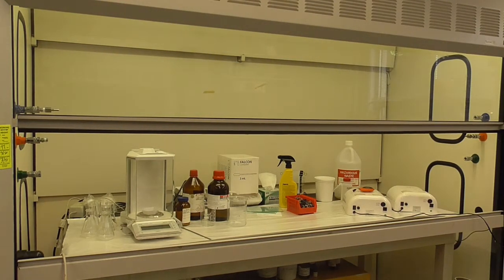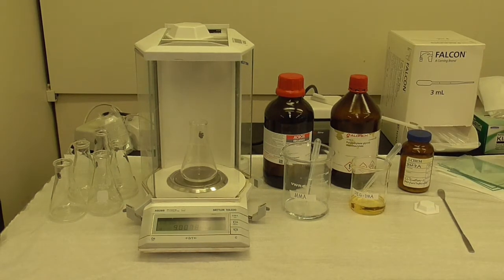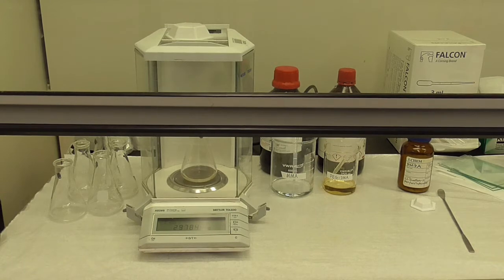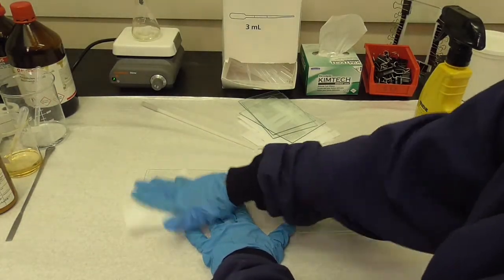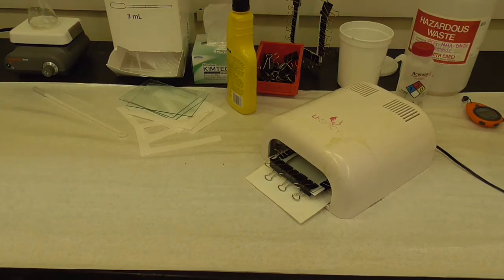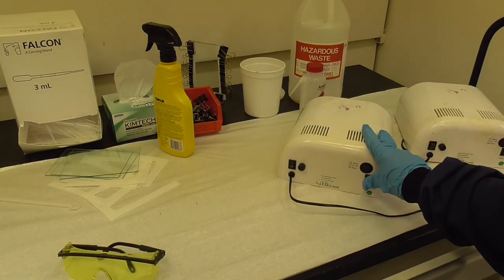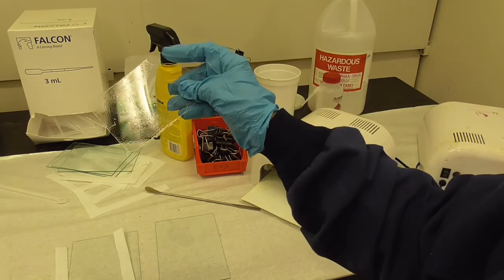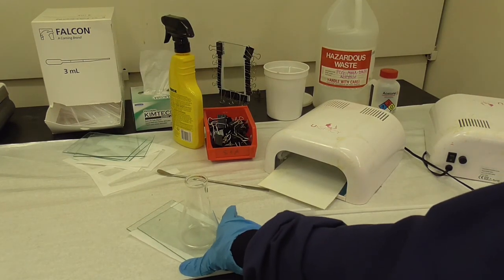Shape Memory Polymer Synthesis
Instructions for making Shape Memory Polymer films